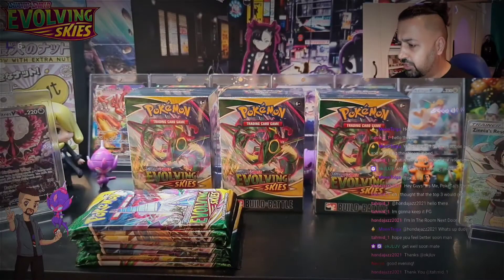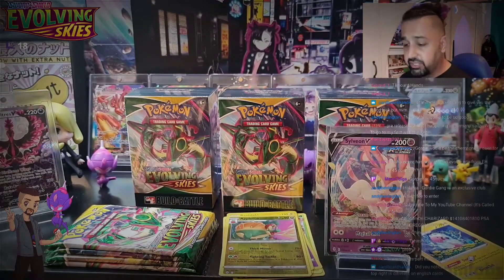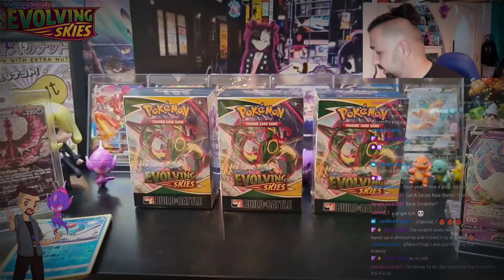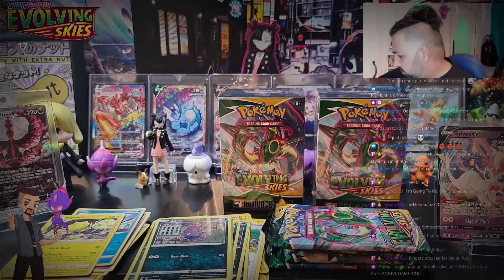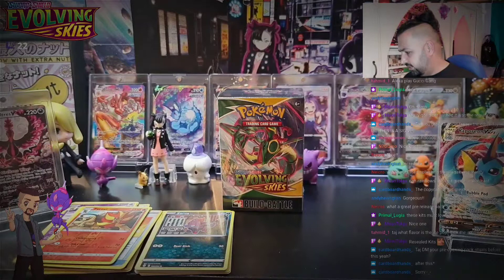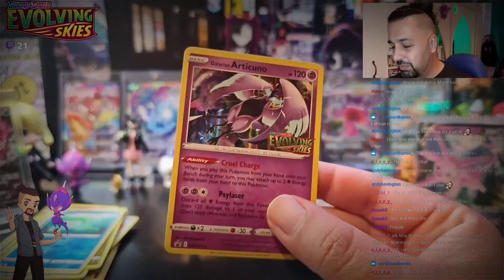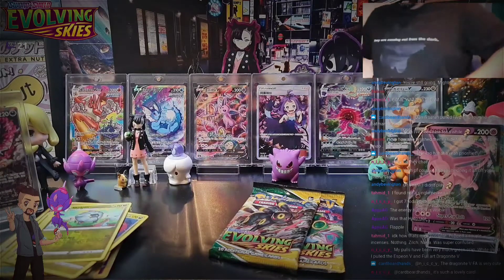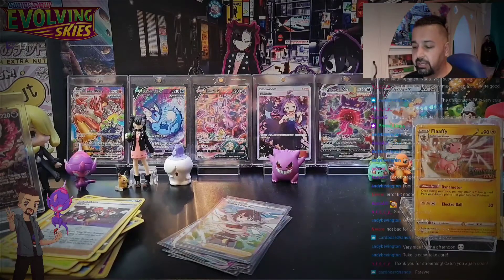Pokémon Evolving Skies Build & Battle Prerelease Kits Opened! Twitch Stream Video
It time for another prerelease! I picked up my prerelease kits from The Games Shop in Aldershot. I took part in a prerelease session then got 3 other kits to open at home, so I thought why not open them live on my twitch stream!
This video is an edited version of my live stream.

Lets see what we pull!